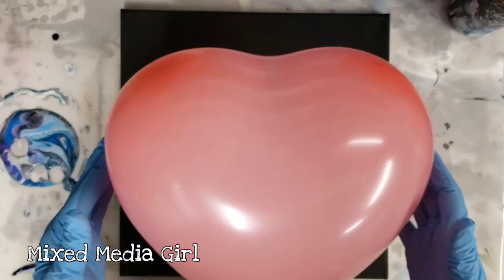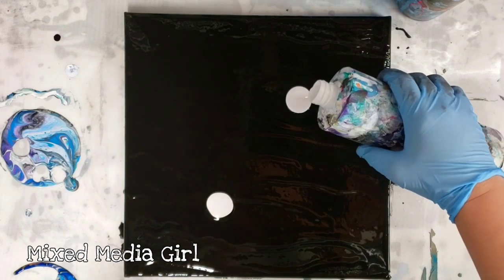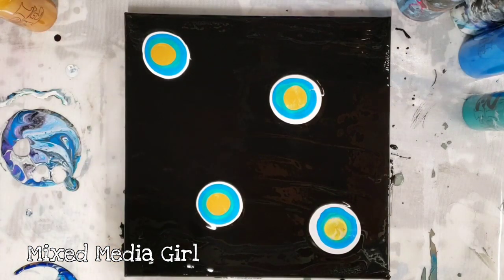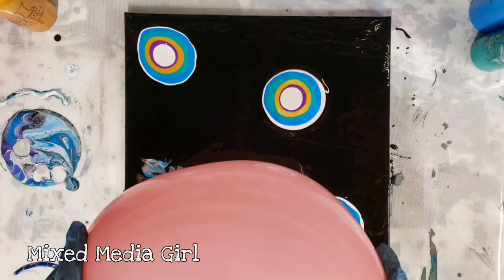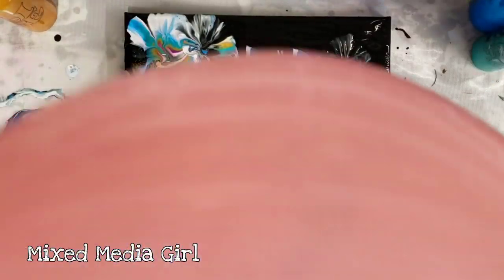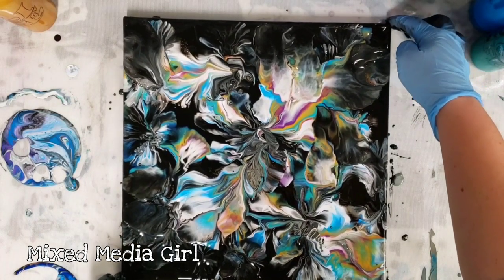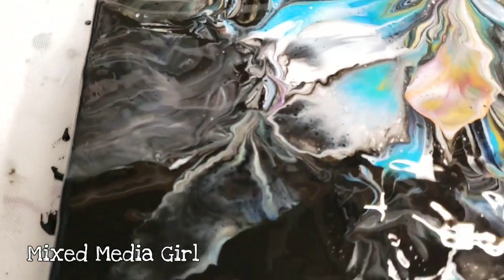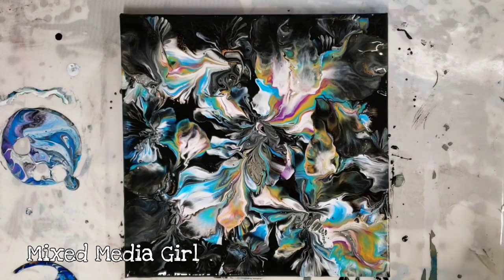BALLOON smash fluid art - Acrylic pour technique for beginners MUST SEE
Fun and easy balloon smash acrylic pour fluid art. Sorry the only balloon I had was a big heart one left over from Valentine's day, lol.

Materials used*:

floetrol
water